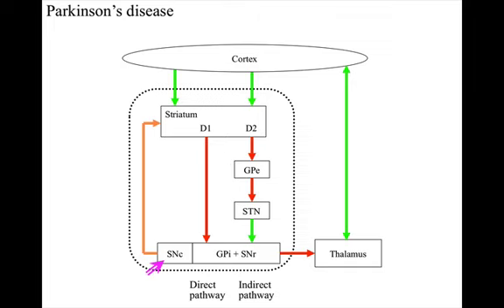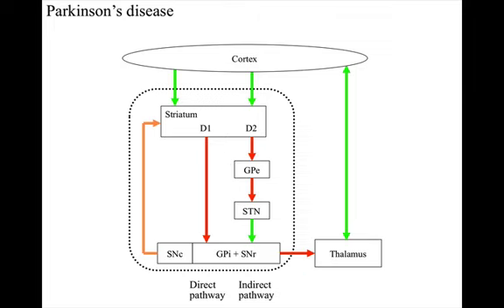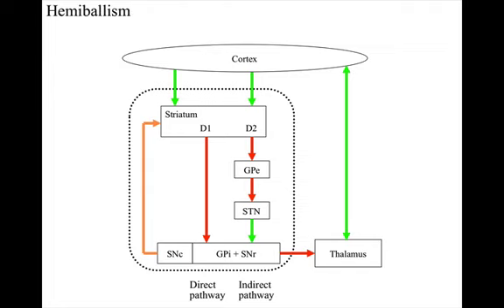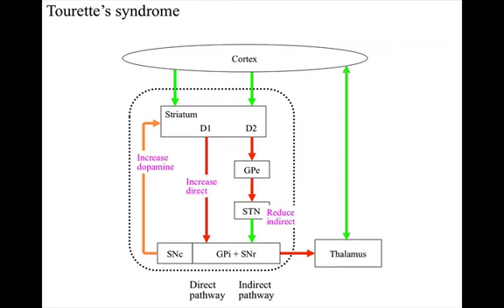L17 3 BasalGangliaDamage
This is the third part of the third of four lectures demonstrating how the physical structure and properties of the brain reveal the presence of the architectural forms predicted by practical considerations. This third lecture describes the match between the predicted behaviour selection and implementation subsystems and the properties of the basal ganglia, thalamus and basal forebrain. This part of the lecture describes how damage to different parts of the information flow within the basal ganglia accounts for the behavioural deficits that result from basal ganglia damage. The next part of the lecture is